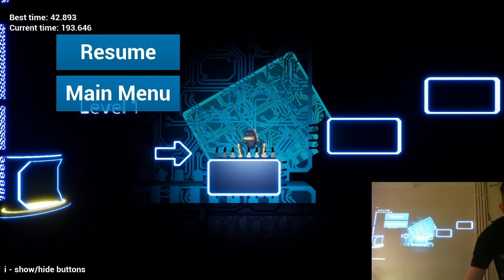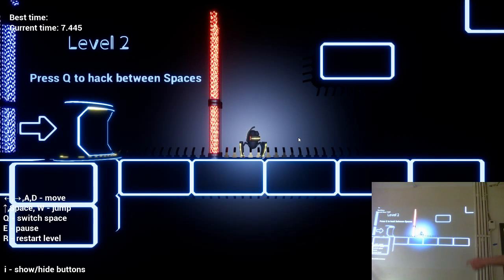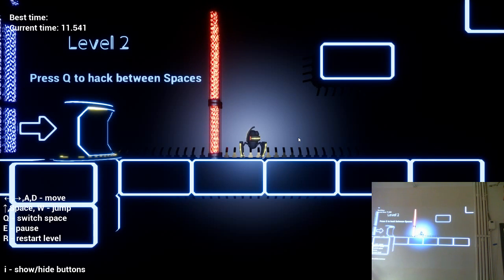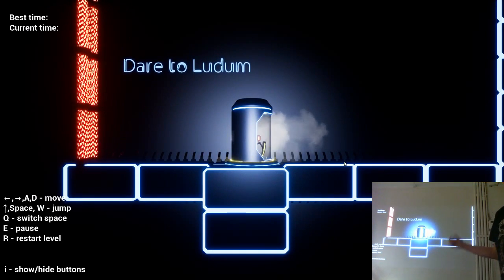Game Progress Demonstration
Final game progress demonstration in the Fall semester! Do not miss out to come and talk about your game, show it to others and let them play it. You will be amazed what the players actually do when given a chance!